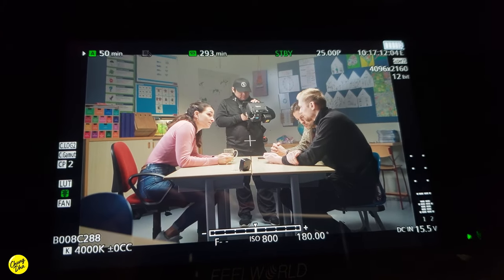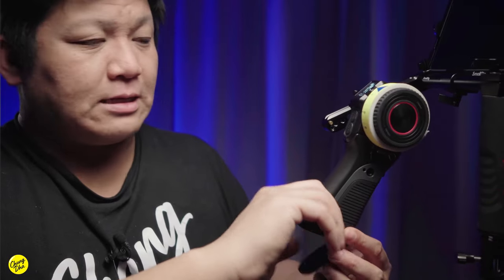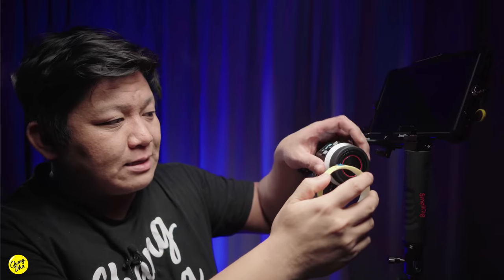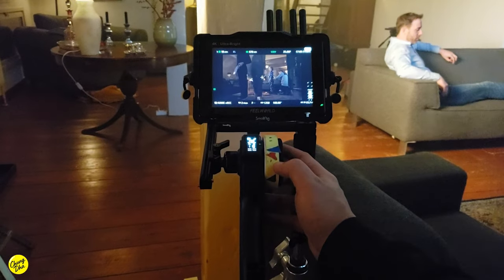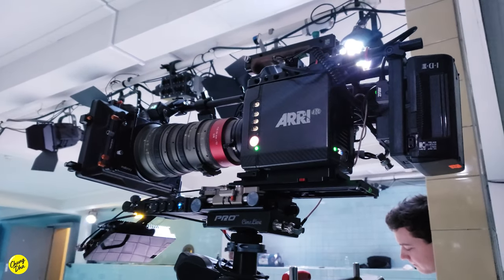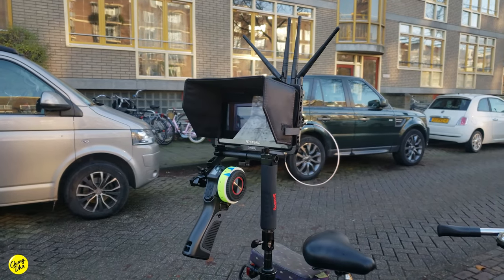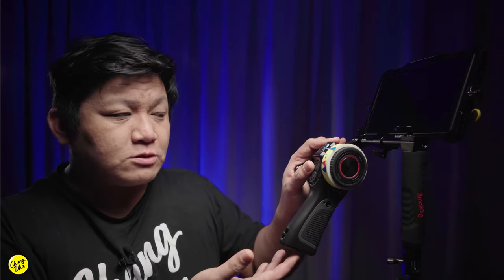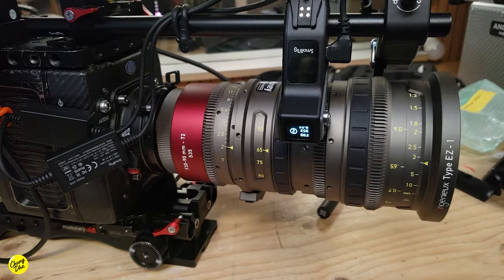SmallRig MagicFIZ review by a Focus Puller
Hey Filmmakers Chung Dha here, I am a real 1st AC / Focus Puller and I had opportunity to test out the SmallRig MagicFIZ on real film projects and enable for me to test out the MagicFIZ to full extend to see what can be improved.

Focus station parts
Feelworld lut7s pro
Smallrig Cage
15mm clamp on cage
Grip from this kit
15mm nato rail clamp
Lightstand adapter
Optional stand

Sony A7C
Samyang 24mm f2.8
Amaran 60D
Aperture 45x45